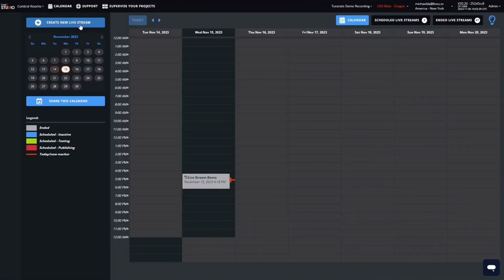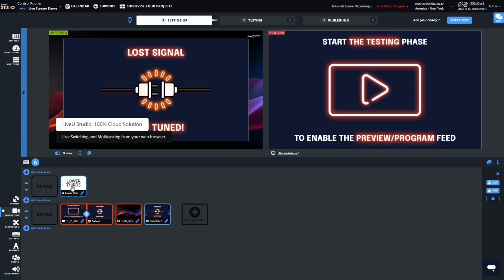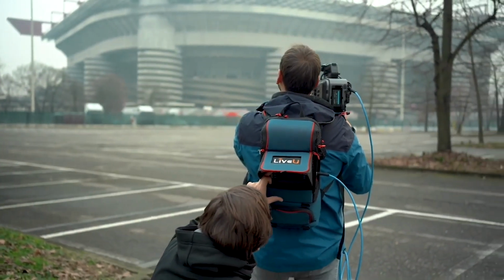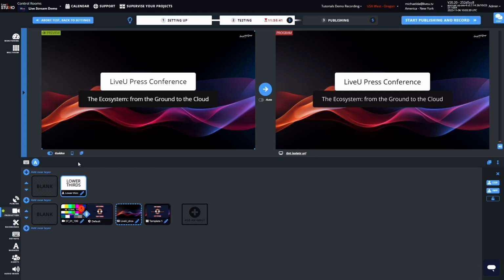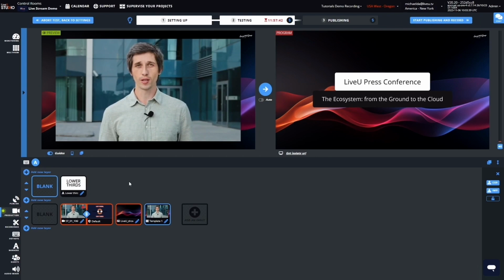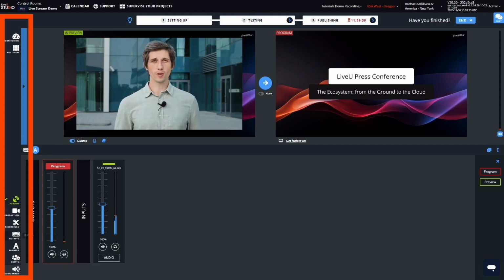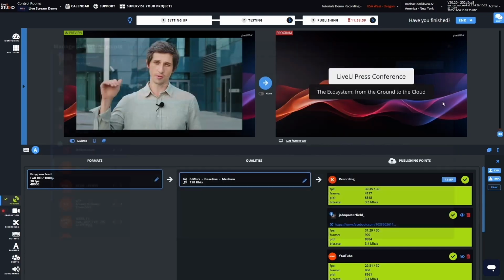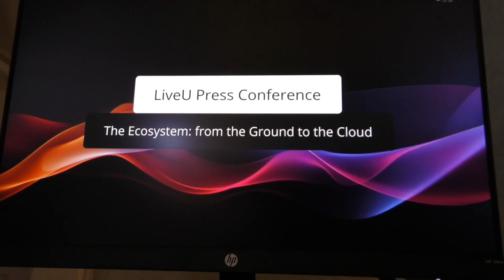How to Produce a Press Conference with LiveU Studio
In this tutorial, discover a walkthrough of how you can create a simple press conference in LiveU Studio using a LiveU Encoder in the field. John shows how to add lower thirds, bring in LiveU Encoders as a source, mix audio and publishing and recording to your destinations.

Join us to explore efficiency and functionality in action!